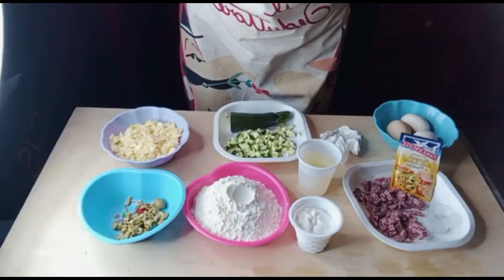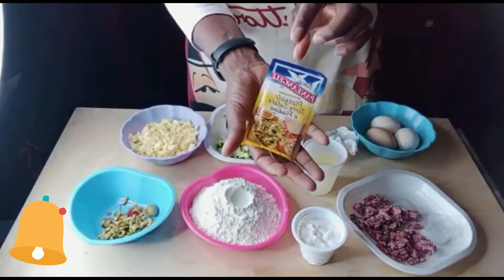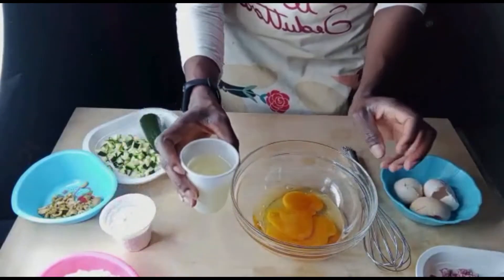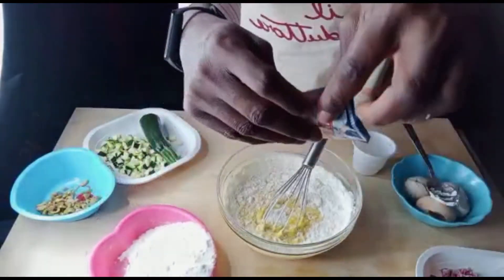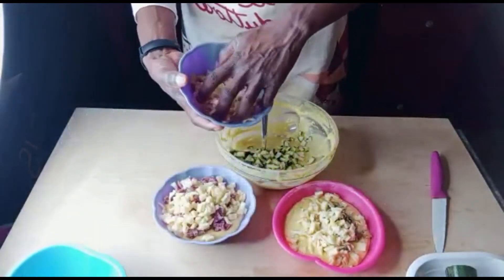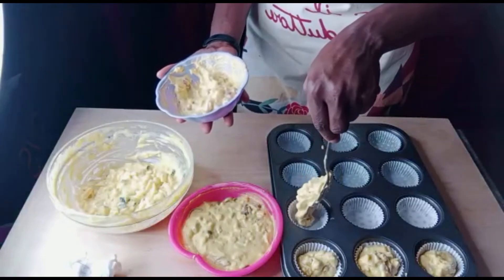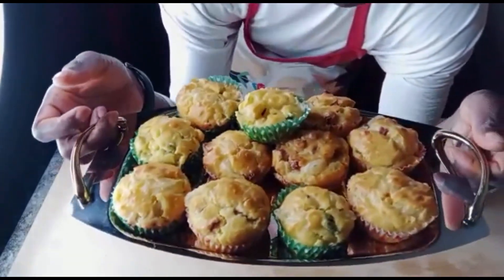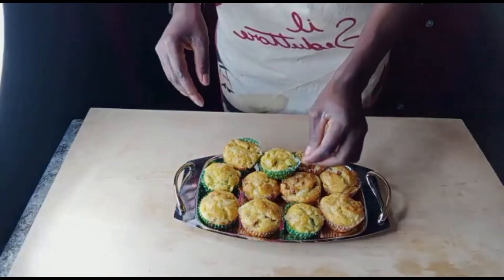Muffin Salato Salty Muffin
ciao  a tutti ho realizzato questa ricetta per far qualcosa di diverso dai soliti muffin dolci.. quindi l'ho fatti salati e sono usciti buonissimi.. da provare assolutamente..
ingredienti:
80 ml olio di semi
250 g farina 00
3 uova
1 bustina di lievito
pizzico di sale
1 vasetto di ricotta
cuocere a 180 gradi per 20/25 minuti

hello everyone I made this recipe to make something different from the usual sweet muffins .. so I made it salty and they came out very good .. to try absolutely ..
ingrediants:
80 ml seed oil
250 g flour 00
3 eggs
1 sachet of yeast
pinch of salt
1 jar of ricotta
cook at 180 degrees for 20/25 minutes